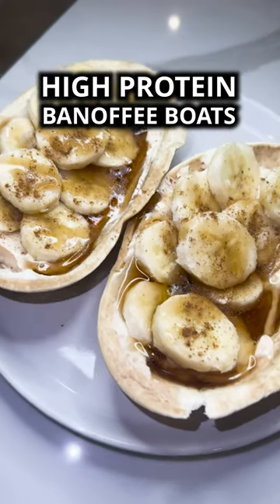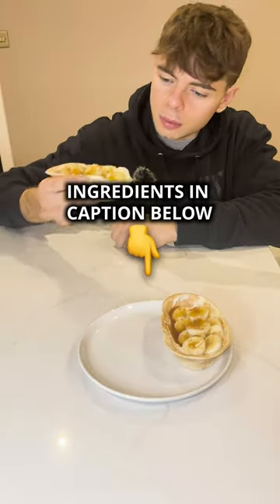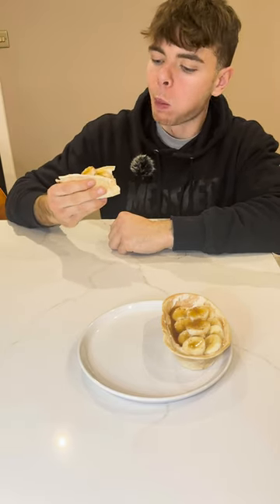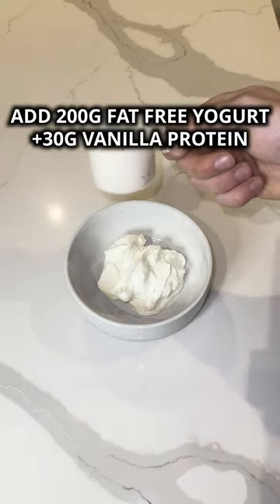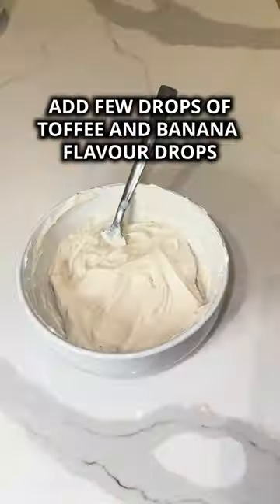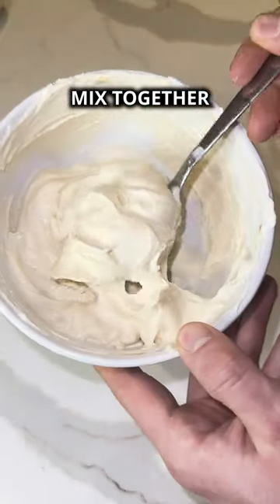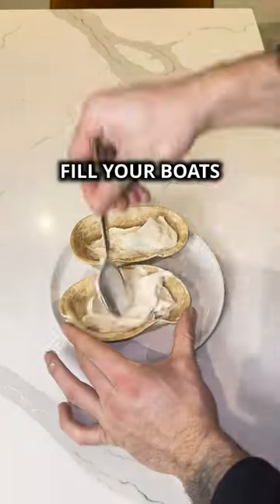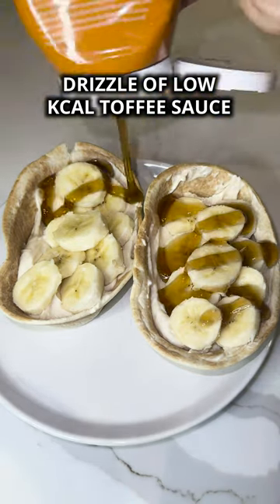High Protein Banoffee Boats 🍌🥮 Low Calorie, Super Quick and Mega Tasty!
Ingredients (Makes 2):
- 2 Old El Paso Taco Boats
- 200g Fat-Free Greek Yogurt
- Banana
- Toffee Flavour drops
- Banana Flavour drops
- Cinnamon
- Low Cal Toffee Syrup (or any syrup)

Halve all ingredients to make only 1

Macros (Per Boat):
Kcal - 241
Protein - 24g
Carbs - 31g
Fat - 3g